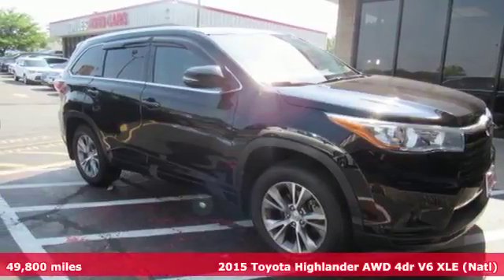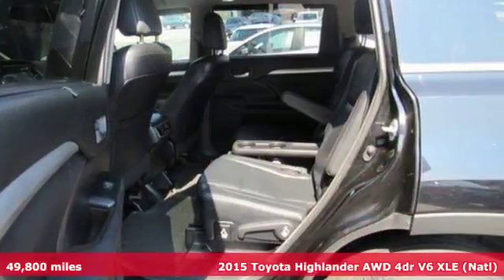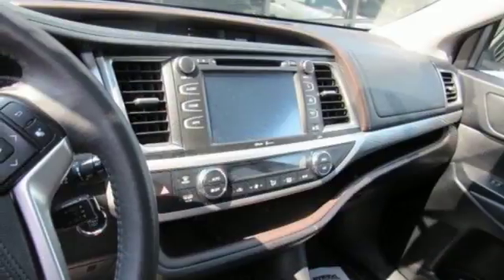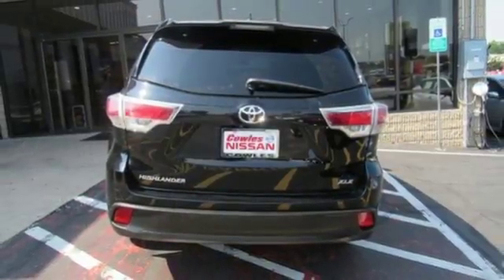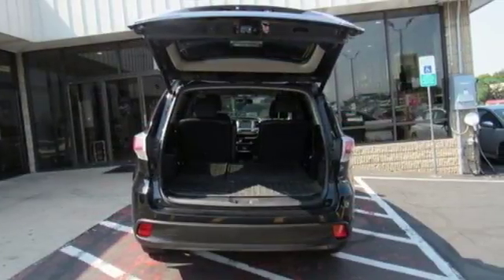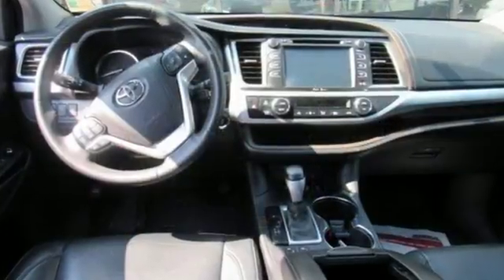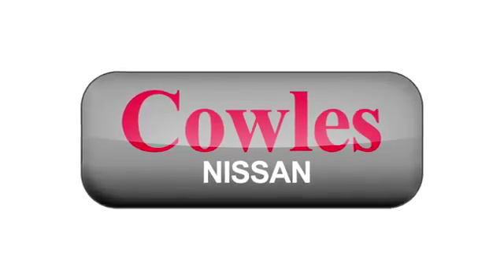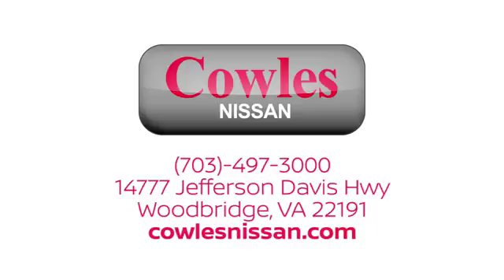Used 2015 Toyota Highlander Washington DC VA Woodbridge, VA P14134 - SOLD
Year: 2015
Make: Toyota
Model: Highlander
Trim: XLE V6
Engine: 3.5L V6 DOHC Dual VVT-i 24V
Transmission: 6-Speed Automatic Electronic with Overdrive
Color: Black
Mileage: 49800
Stock #: P14134
VIN: 5TDJKRFH2FS206068
CARFAX One-Owner. Black 2015 Toyota Highlander XLE V6 AWD 6-Speed Automatic Electronic with Overdrive 3.5L V6 DOHC Dual VVT-i 24V Highlander XLE V6, 4D Sport Utility, 3.5L V6 DOHC Dual VVT-i 24V, 6-Speed Automatic Electronic with Overdrive, AWD, Black.brbrAsk about our Special Rates this month! Recent Arrival!brbrAwards:br * 2015 IIHS Top Safety Pick+ * 2015 KBB.com 10 Most Fuel-Efficient SUVs * 2015 KBB.com 15 Best Family Cars * 2015 KBB.com Best Buy AwardsbrCowles Nissan of Woodbridge has been family owned and operated for over 37 years!brbrReviews:brbr * The 2015 Toyota Highlander is a safe choice, for all the right reasons. Comfortable, accommodating and feature-packed, with a variety of models for all budgets, the Highlander's a tough act to follow. Source: KBB.com

Address:
14777 Jefferson David Hwy